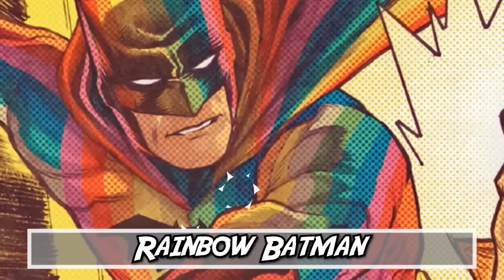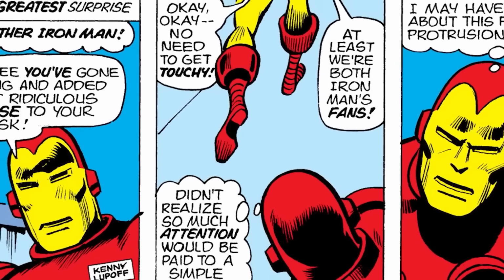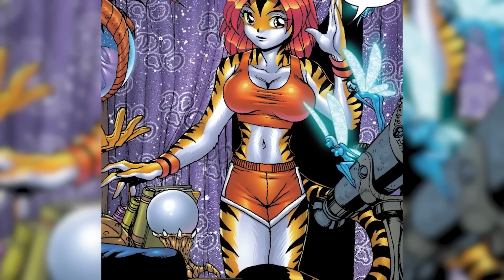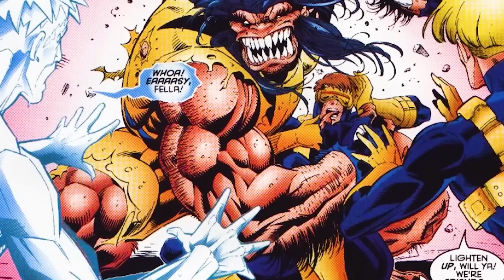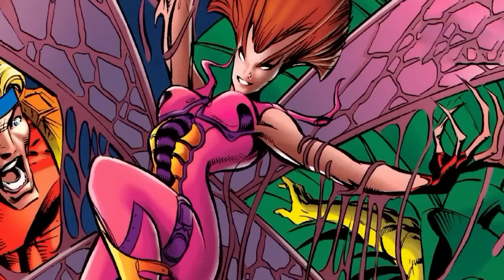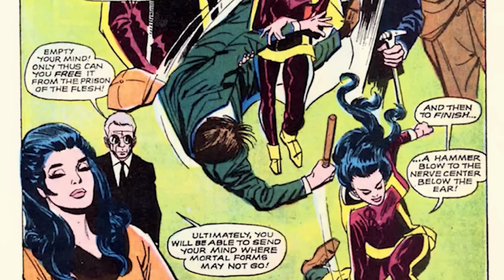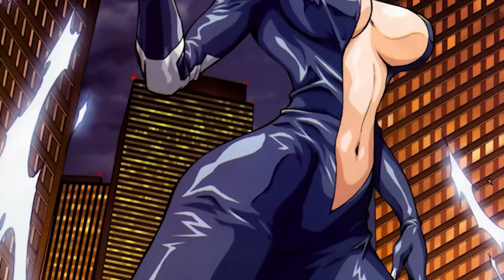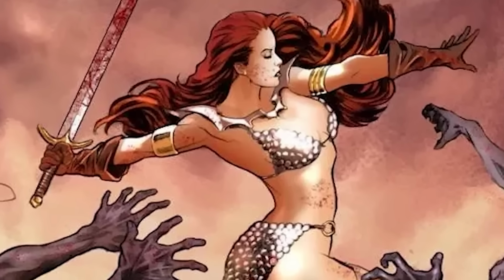Dumbest Superhero Costumes We Can't Believe Exist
Check out the dumbest superhero costumes in comic book history! From bizarre designs to questionable fashion choices, these costumes will leave you scratching your head. Today on Top Ten Nerd, we bring you our comics explained list of the Dumbest Superhero Costumes We Can't Believe Exist

Juliana Duran Hogan

Edited By:
Jennire Narvaez: